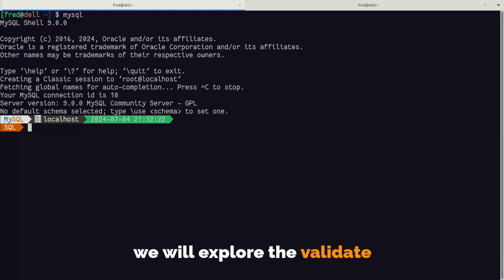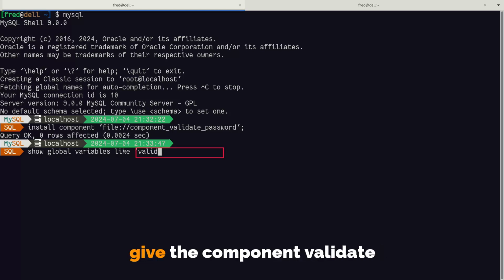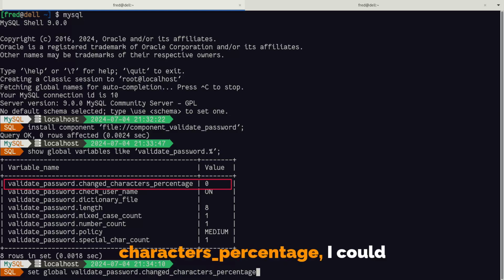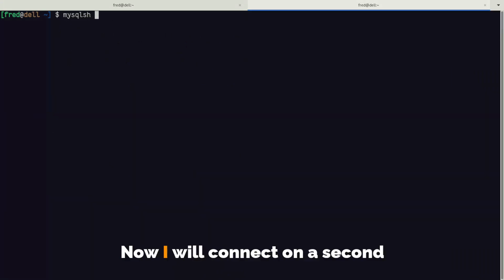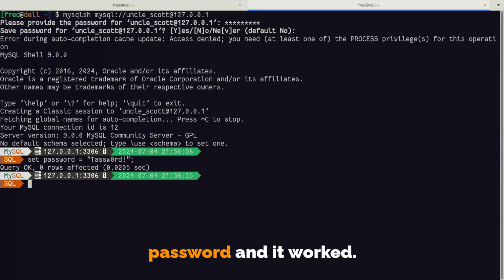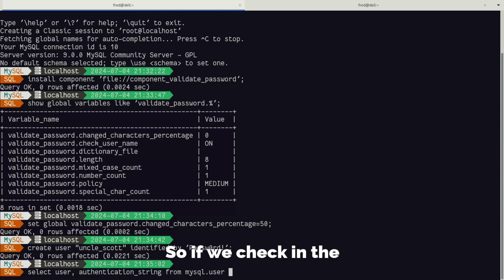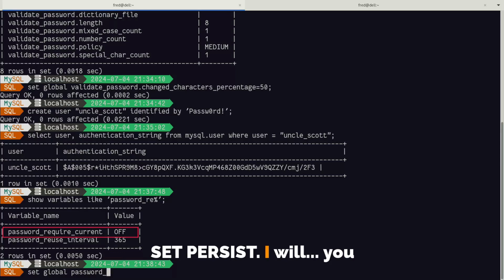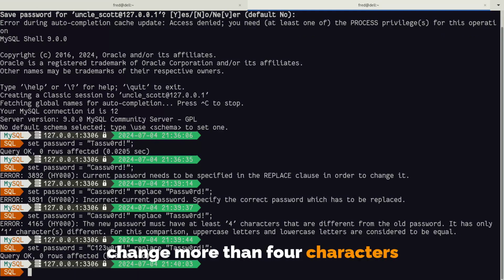Episode-068 - Validate Password Component - (Part 1)